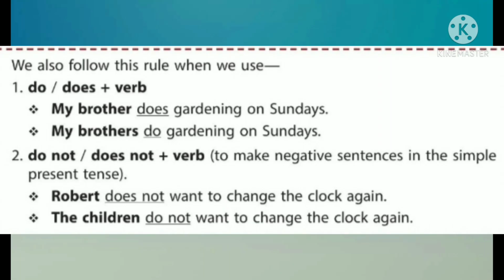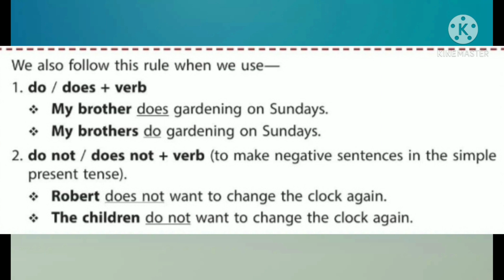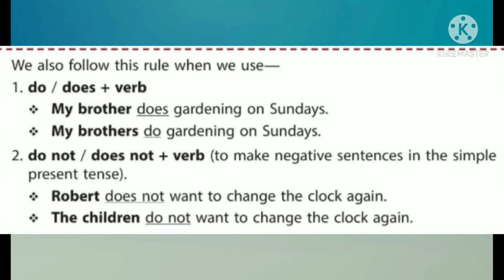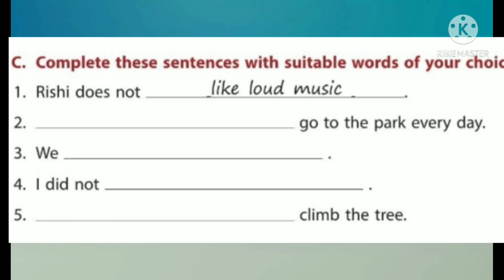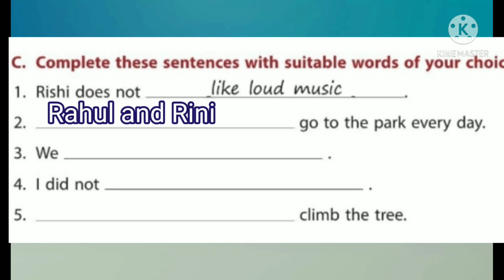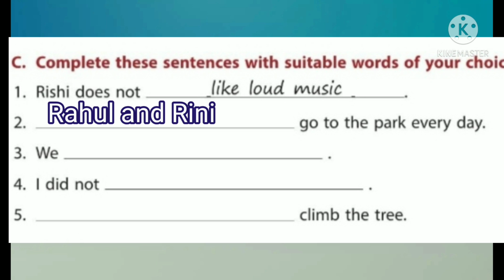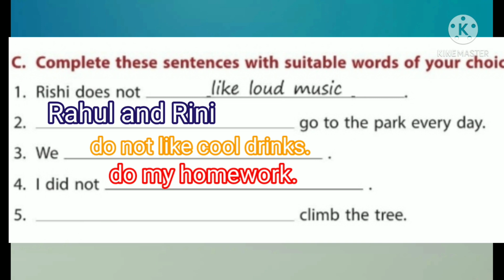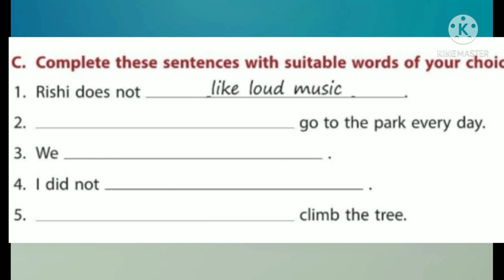Class 3 L5 What's happened to the clock? Lecture 6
Grammar textual exercise Pg 53